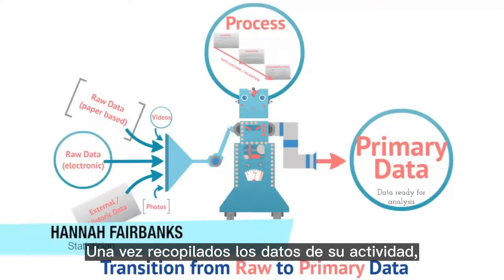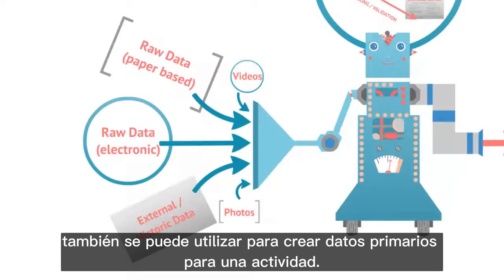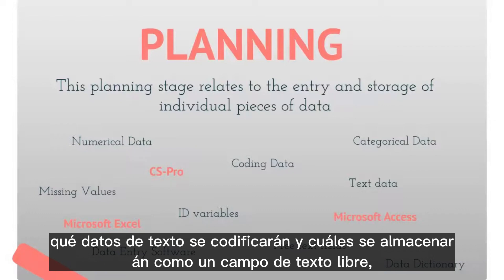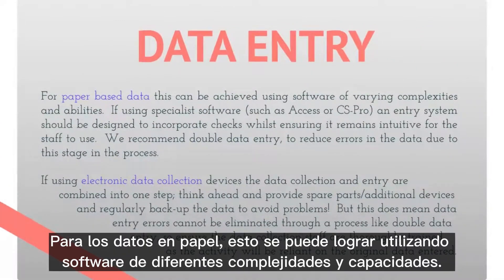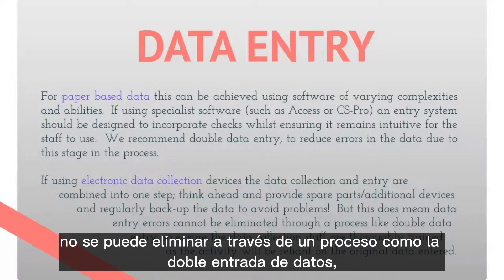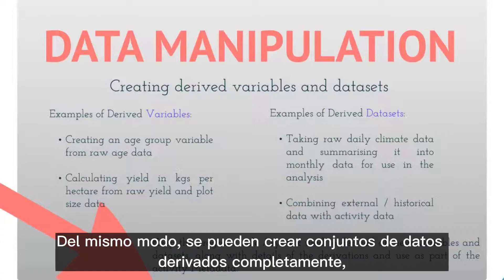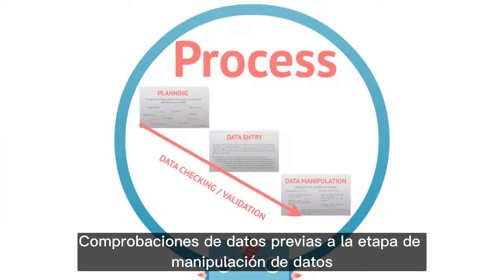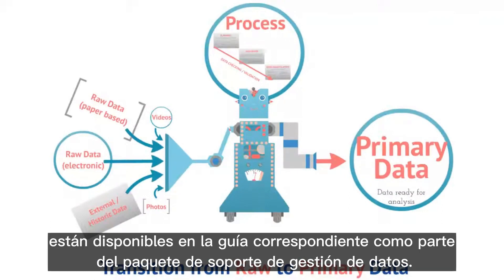Transición de datos sin procesar a datos primarios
Este video describe las etapas clave en la transición de los datos sin procesar a los conjuntos de datos primarios finales listos para el análisis.

This video was written and narrated by Hannah Fairbanks, and produced by Hannah Fairbanks and Dave Mills.

Contenido:
0:00 - Introducción
0:23 - Datos sin procesar
0:59 - La etapa de planificación
2:02 - Entrada de datos
2:57 - Manipulación de datos
3:57 - El proceso de transición